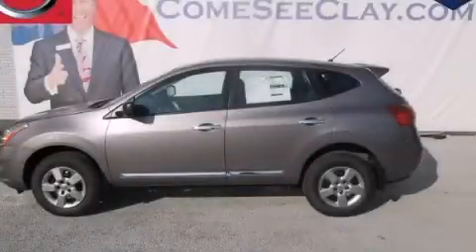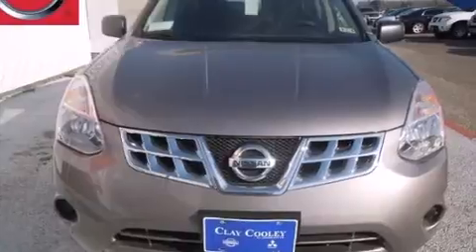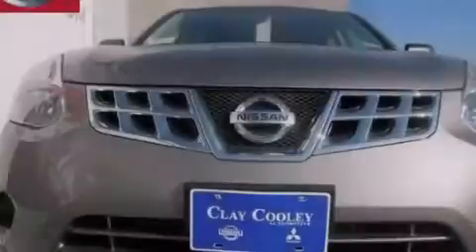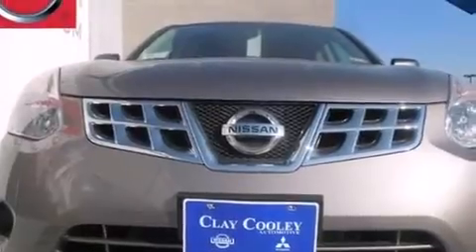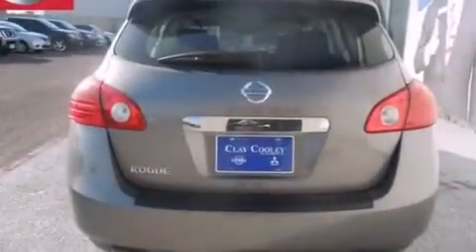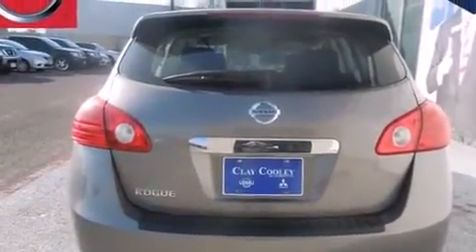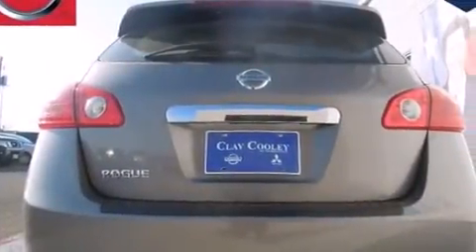2013 Rogue Dallas TX